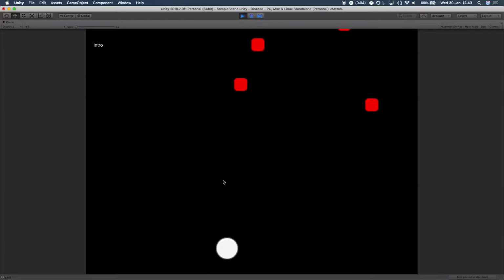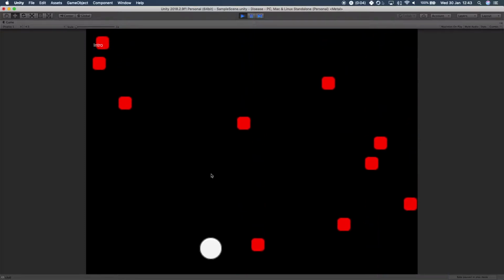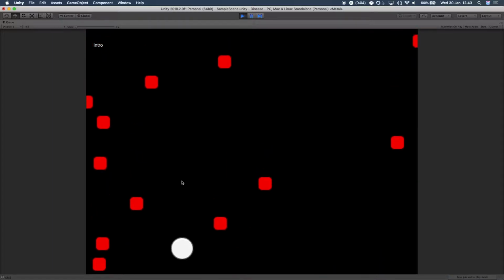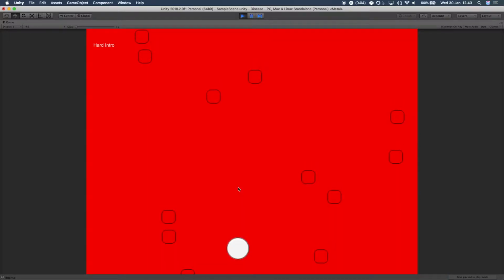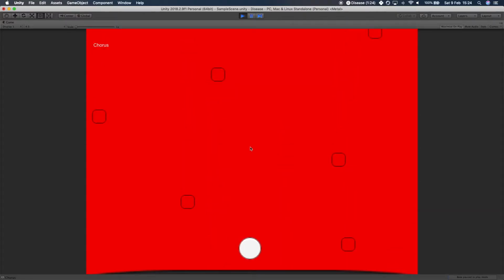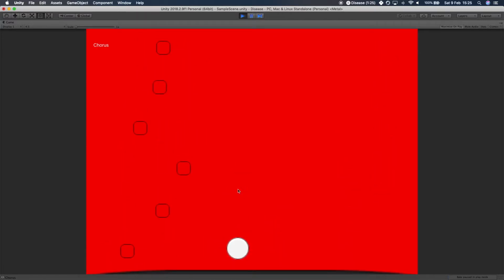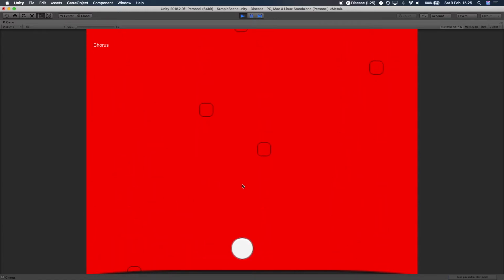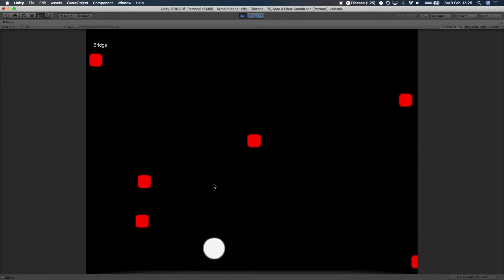Building Game Mechanics | Indie Game Devlog #2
Camera: iPhone X Front Facing Camera
App: Stock app
Video editing software: iMovie